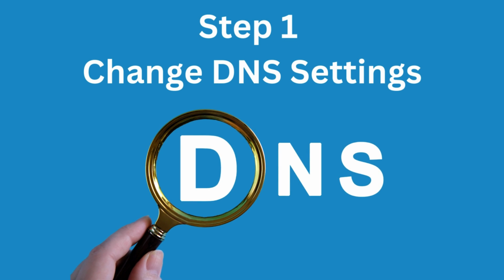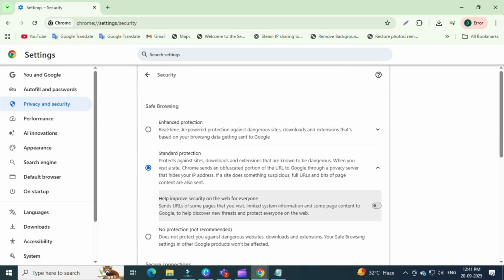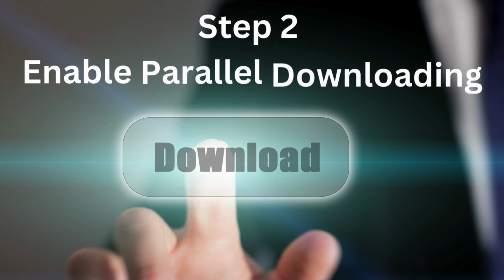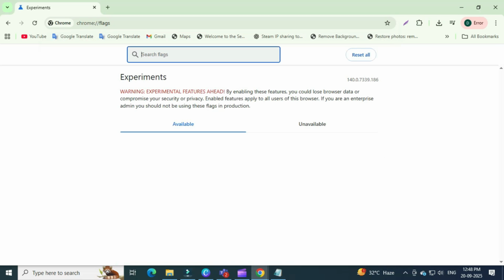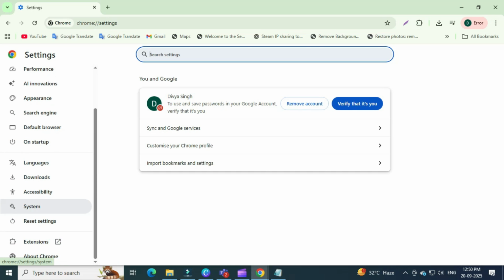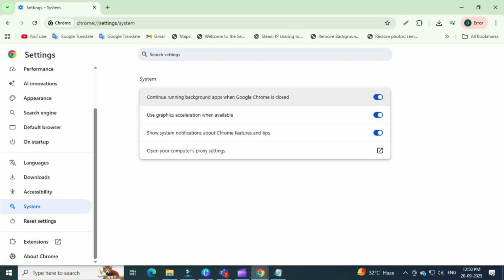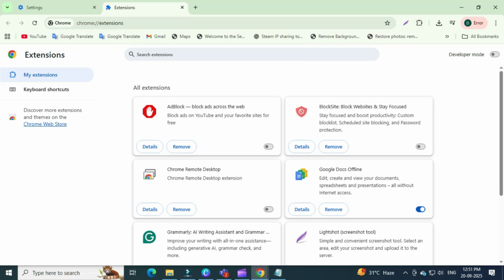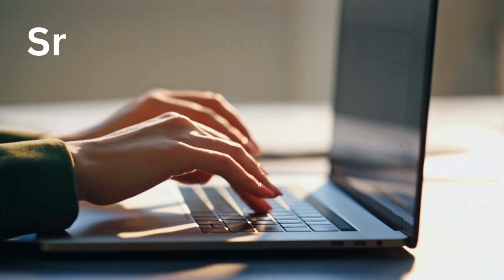Fix Google Chrome Slow Downloads | Speed Up Chrome Easily (2025 Guide)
Is your Google Chrome downloading files too slowly? 🚀 Don’t worry — in this video, we’ll show you easy solutions to fix Chrome slow downloads and boost your browser’s speed in 2025.

🔹 What you’ll learn in this guide:

Why Chrome downloads are slow

How to fix slow downloading in Google Chrome

Enable parallel downloading for faster speed

Adjust DNS settings for better performance

Optimize Chrome system settings and remove unused extensions

By the end of this video, you’ll be able to increase Chrome’s download speed and enjoy a smoother browsing experience.